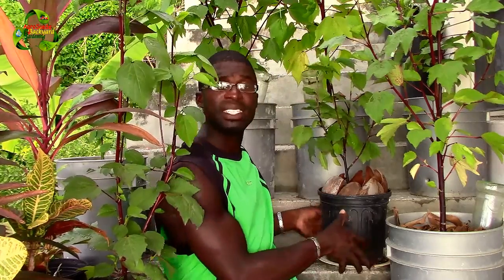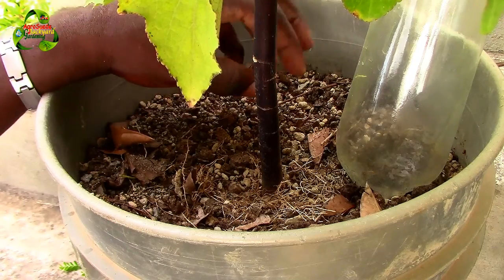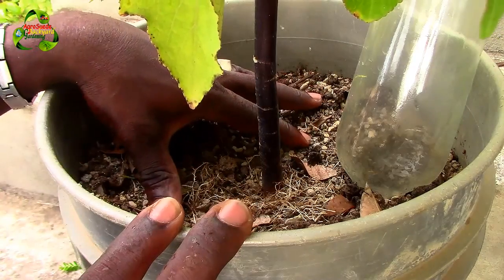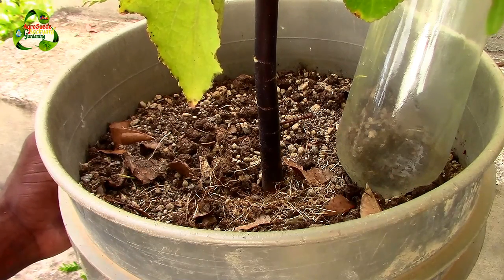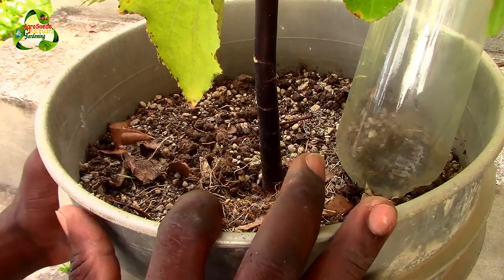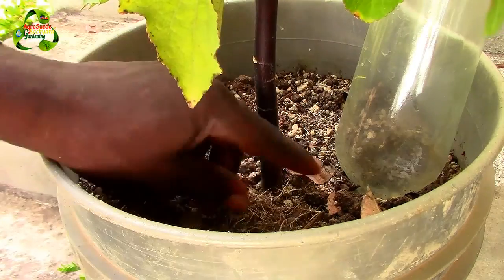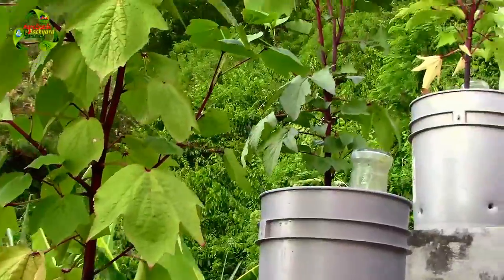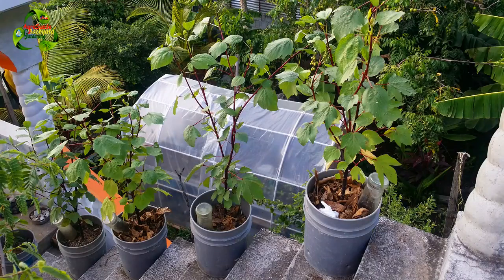Growing Sorrel In A Pot | Agrosuede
Growing sorrel/roselle in a pot.

Perhaps you do not have land space, or you are not able to successfully grow sorrel in your backyard garden because of the common root rot.

I would like to encourage you to try growing your sorrel/roselle in a pot.

In this video feature you will be introduced to the idea of growing your roselle/sorrel in a pot. The idea came about because of a root rot problem that is affecting the roselle plants.

Well I found a reasonable solution.

Check out the video to learn more about it.

Whatsap: 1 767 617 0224